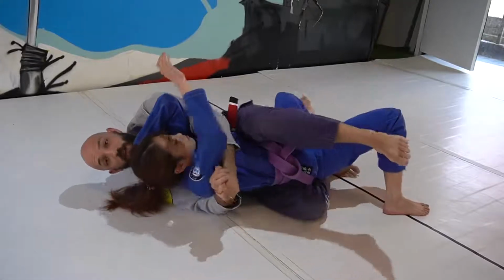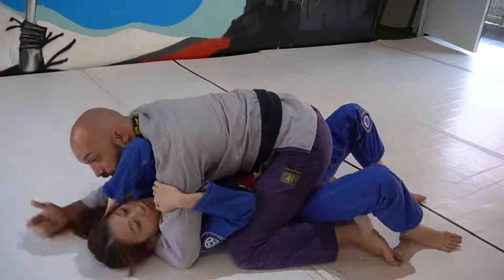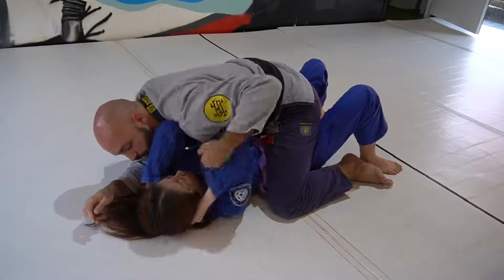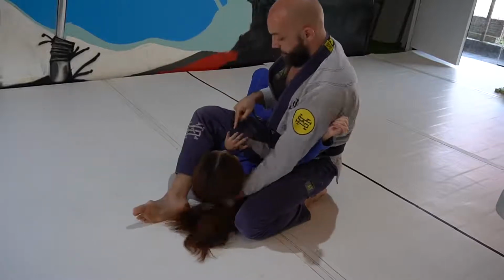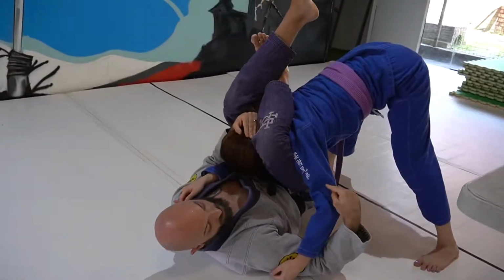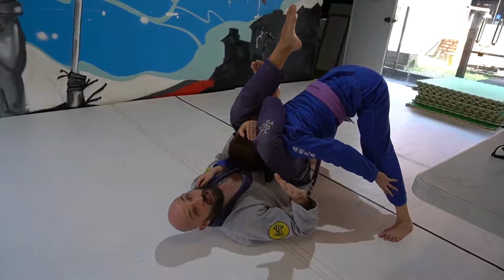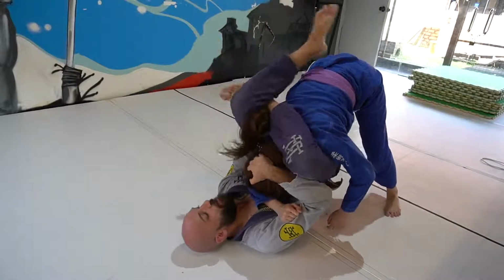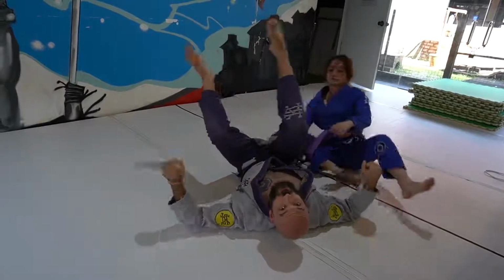How Khabib submitted Justin Gaethje Khabib Mounted Triangle Stronghold MMA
In this video Professor Lukas Leasure of Stronghold MMA demonstrates the sequence Khabib Nurmagomedov used to submit Just Gaethje at UFC 254.

The Stronghold Podcast with a full breakdown is available on YouTube, Spotify, Apple podcasts, and Podbean!